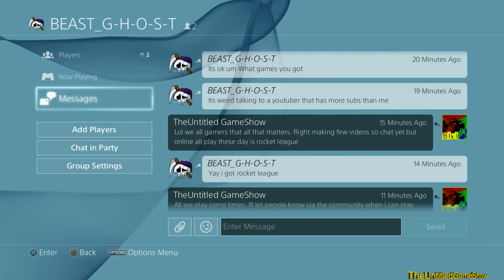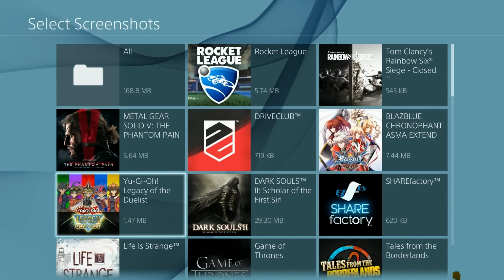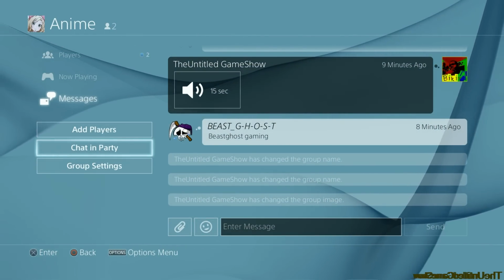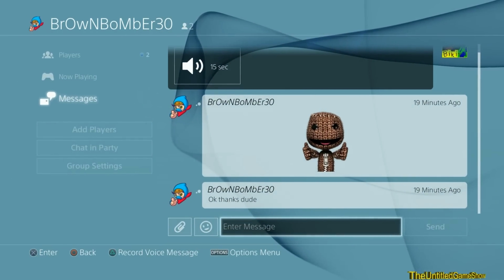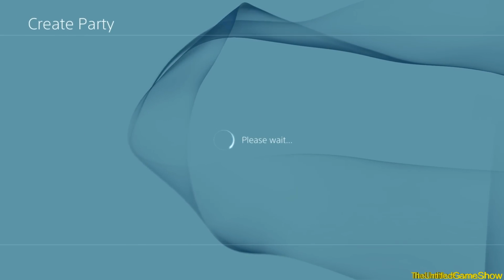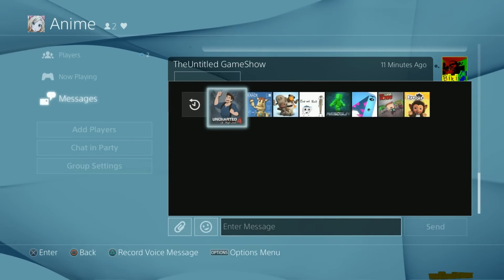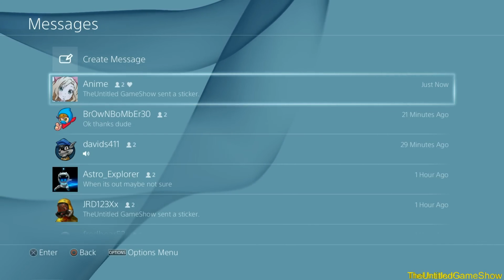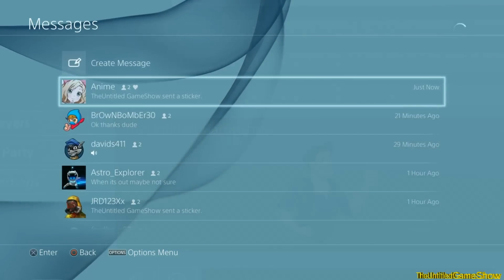How To use PS4 Improved Messaging, Favorite Groups & Stickers PlayStation 4 System update 3.0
Improved Messages by making it easier to access groups of people you chat and play games with frequently. Once you’re added to or create a group, you'll see the online status for friends, what games they are playing, and the option to message or chat in party all in one spot. When you add or create a new favorite group, they'll appear in your Friends app under Favorite Groups for quick access.